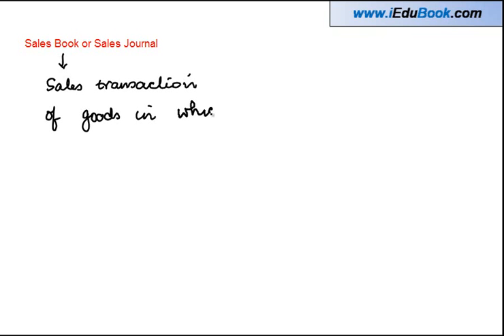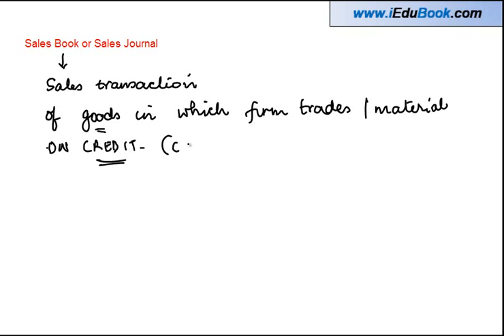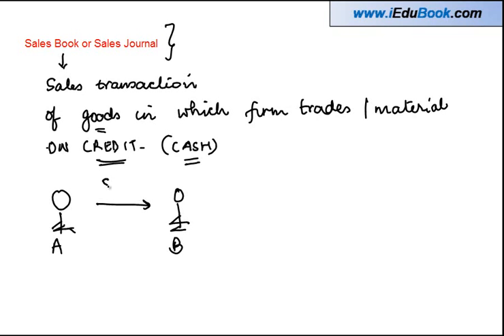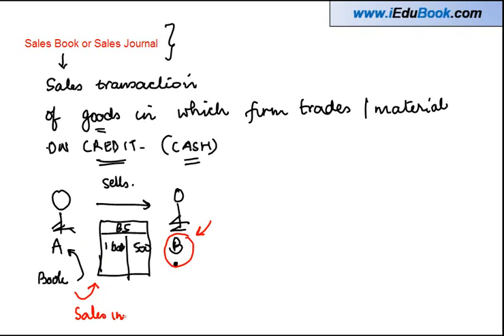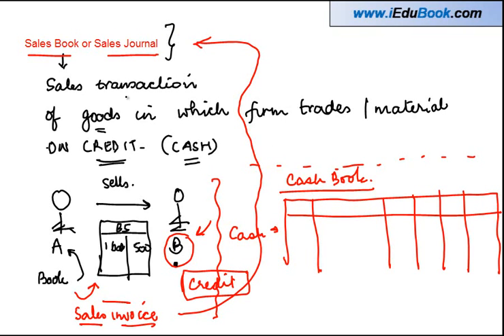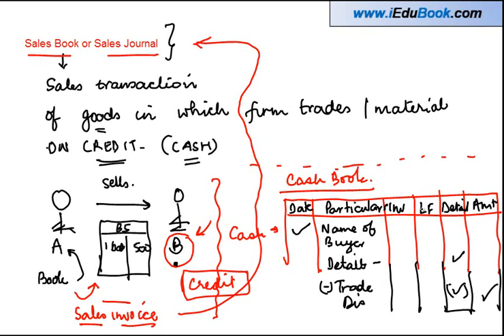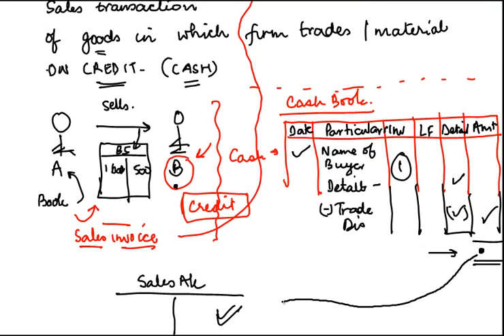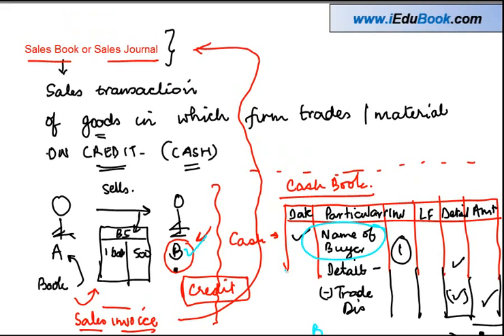CA - CPT | Sales Book or Sales Journal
Sales Book or Sales Journal is meant for recording credit sales of goods, in which a business trades or deals in (and not capital goods). If there are cash sales , these are recorded in the Cash Book while salee of Assets/Capital goods is recorded in the Journal